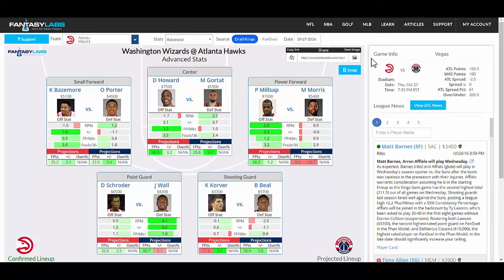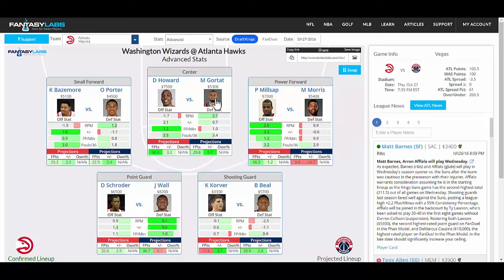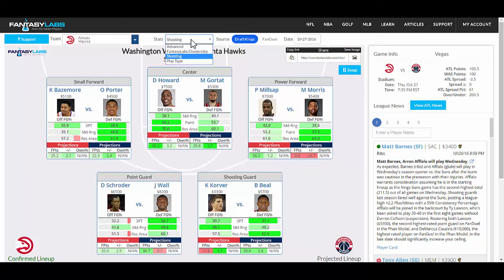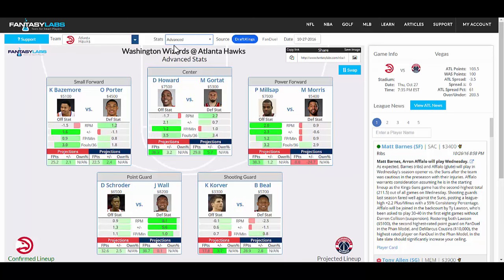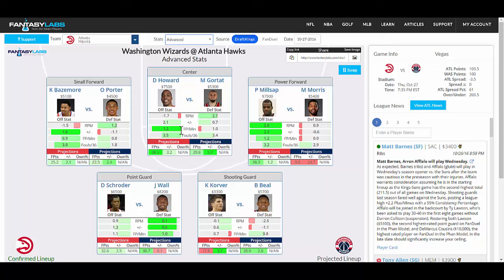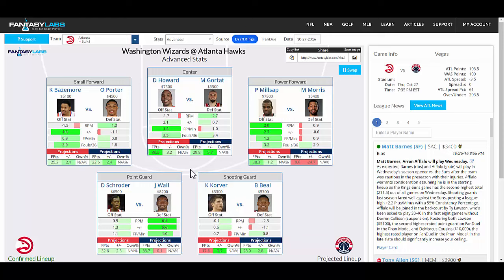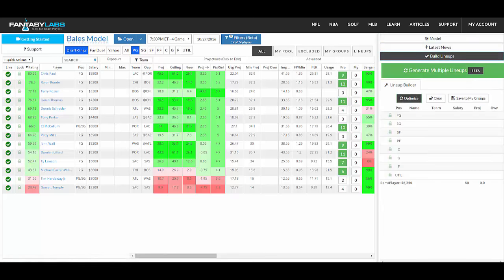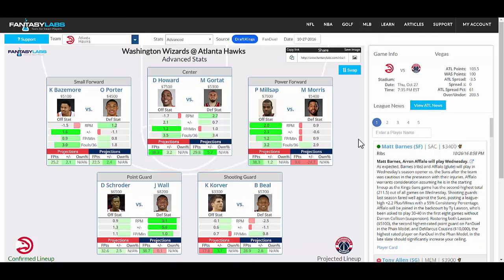FantasyLabs NBA Matchups Page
In this video, Jonathan Bales looks at how to use the new FantasyLabs NBA Matchups page.